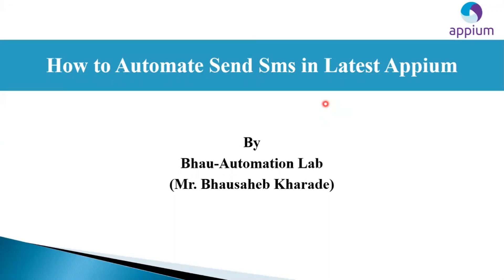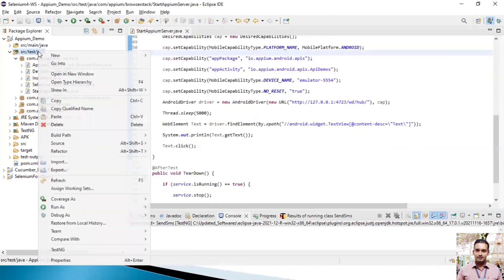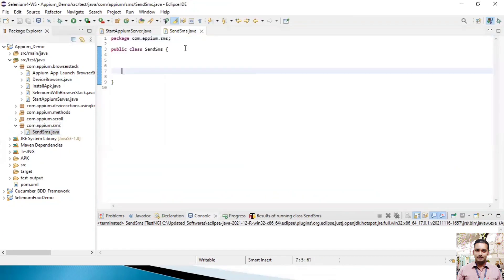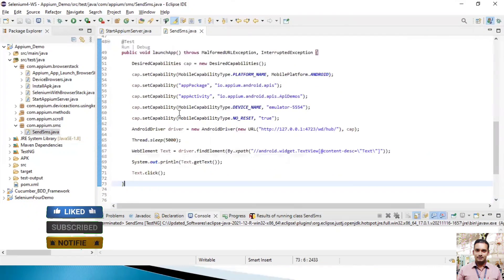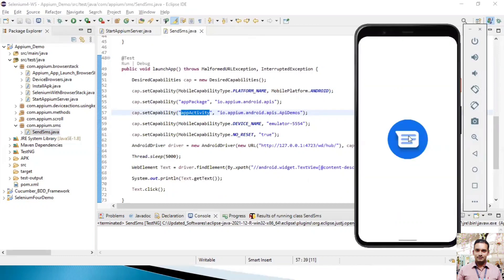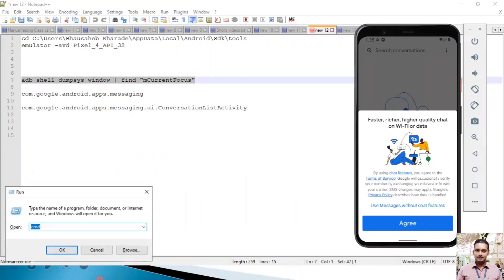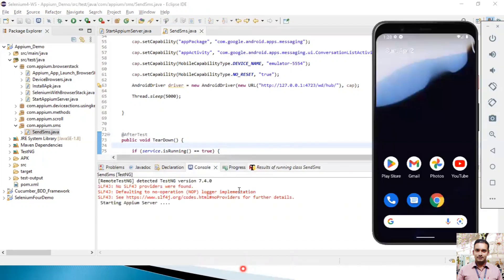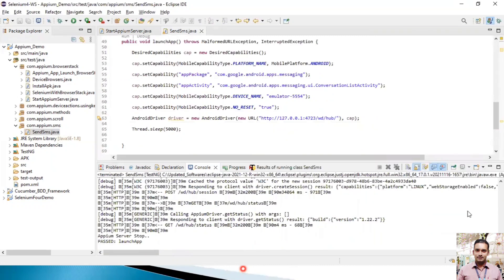How to Automate SMS Sending on Mobile Devices Appium Tutorial | Mobile automation |Java | mobile app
In this video tutorial, you will learn how to automate SMS sending in the latest version of Appium for mobile app testing.

adb shell dumpsys window | find "mCurrentFocus"